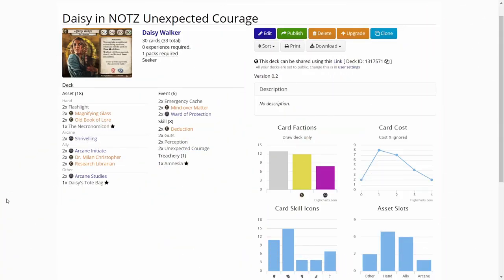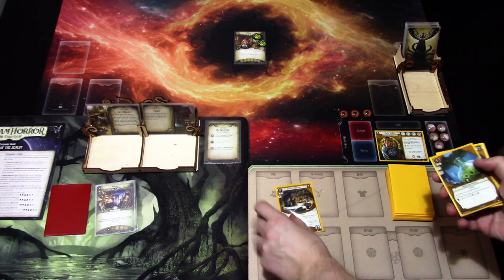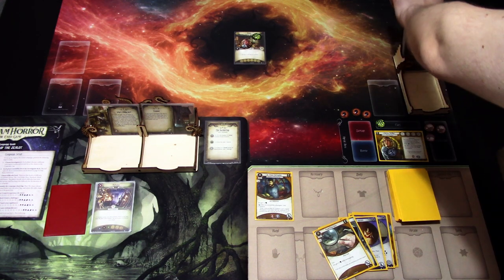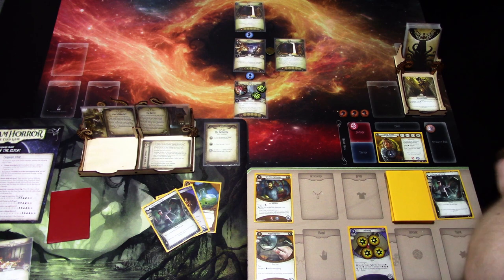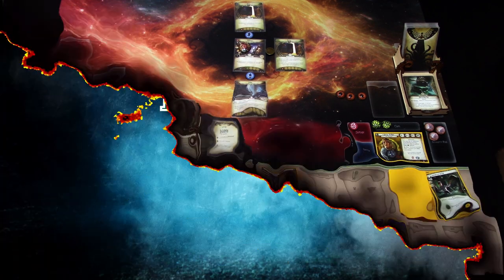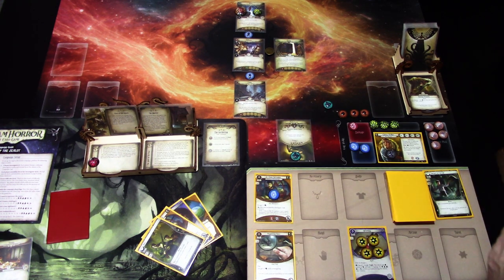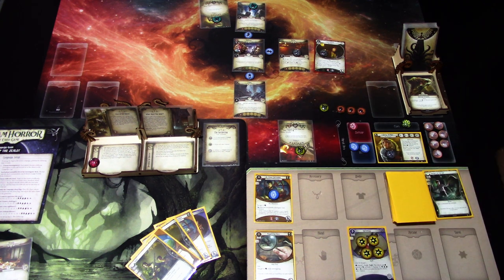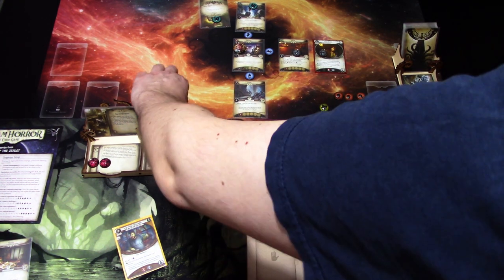Arkham Horror LCG Unexpected Courage Daisy Walker with Core Set Cards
In this episode of Unexpected Courage I have built a deck for Daisy Walker using only two core sets and I will play the first scenario from The Night of the Zealot, The Gathering. Let's see how Daisy does!

In this new series I will delve into limited card pool deck building. The idea is to limit my available card pool to just two core sets and the deluxe expansion cards of a given campaign. I will also pick the investigator from the ones that come in that given deluxe expansion.

The idea of this series is to offer some help for newer players not operating with the whole card pool released. Maybe you only have two cores and a deluxe box to work with. This way I hope newer players will find out that the game can be played without the full card pool released so far.

Elsie Gee Tokens shop on Etsy.com:

Token boxes from Kirby's Workshop on Etsy.com:

Encounter deck holder from Boardgame Backup on Etsy.com: